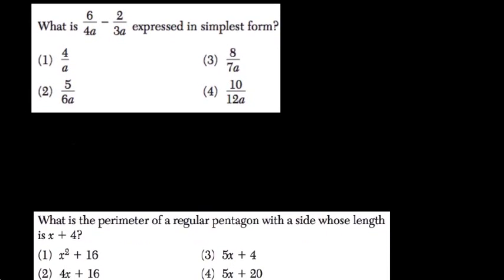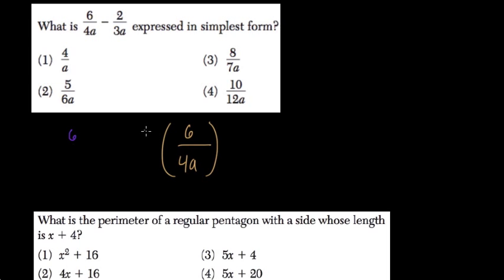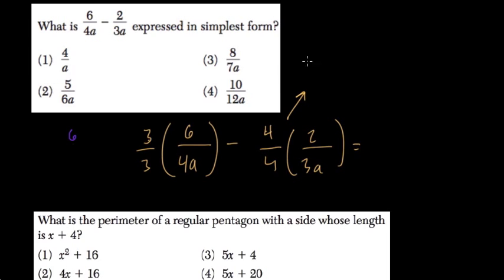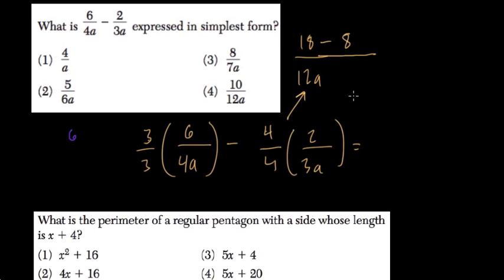Simplifying Polynomial Fractions 09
In this video, we combine like terms to simplify a polynomial in fraction form